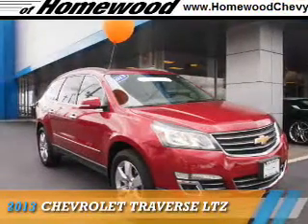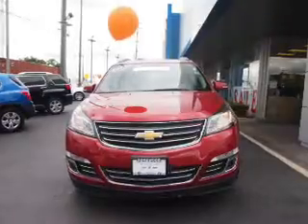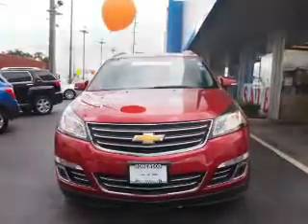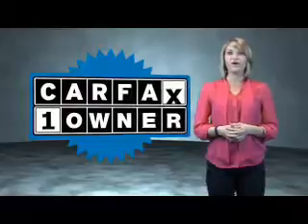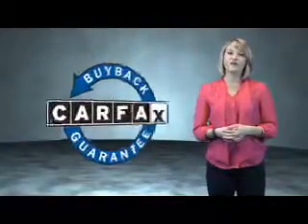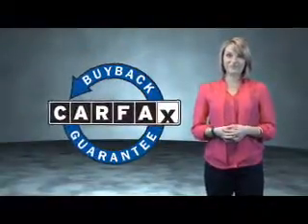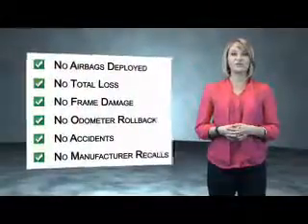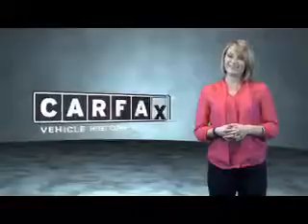2013 Chevrolet Traverse 14091P - Homewood IL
Year: 2013
Make: Chevrolet
Model: Traverse
Trim: LTZ
Engine: 3.6 liter 6 Cylindercylinder AWD
Transmission: Automatic
Color: Red
Mileage: 39186
Address:
18033 Halsted St
Homewood, IL 60430
VIN:1GNKVLKD8DJ163143